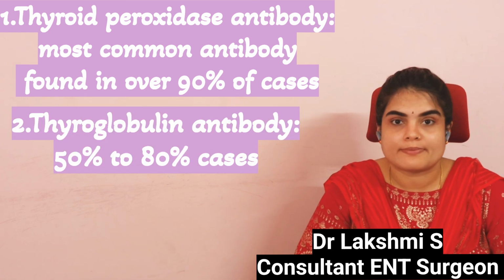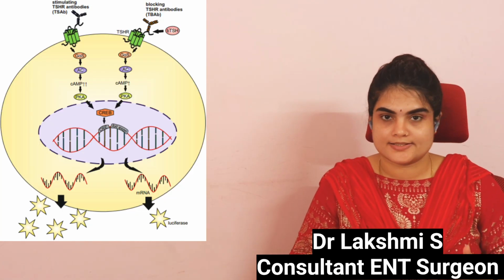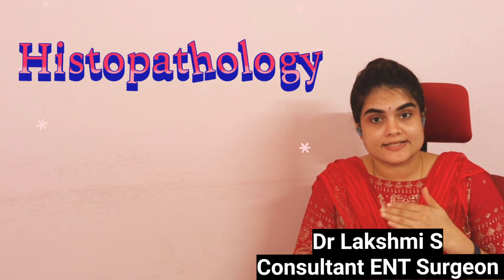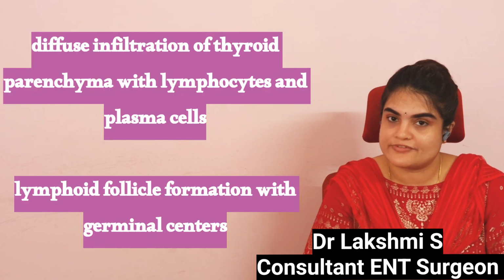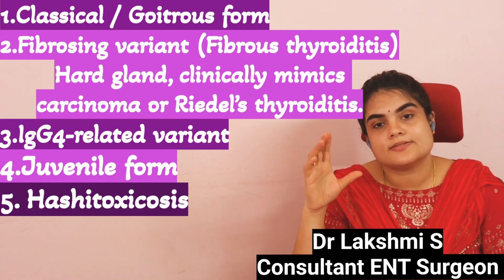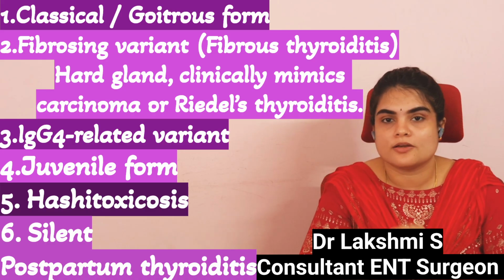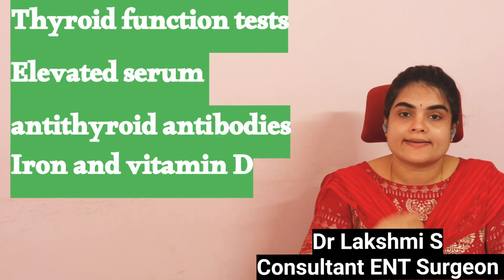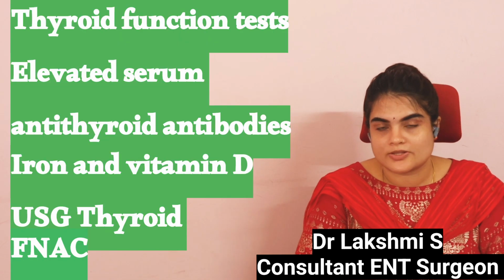Hashimoto Thyroiditis | Chronic Lymphocytic thyroiditis | Thyrogastric syndrome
A concise, high-yield overview of Hashimoto’s thyroiditis for medical students and postgraduates. This video covers pathogenesis, key antibodies, morphology, clinical features, differential diagnosis, and management—ideal for MBBS exams, MD revision, and PG entrance preparation.